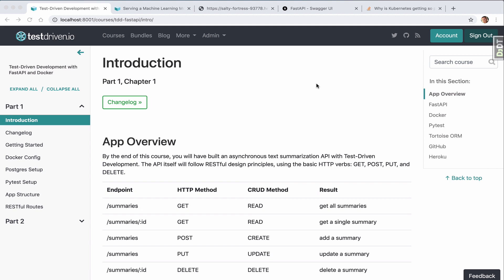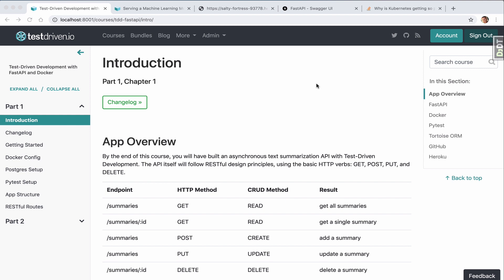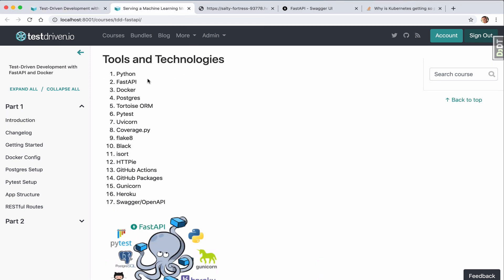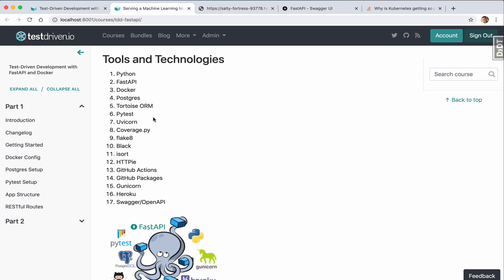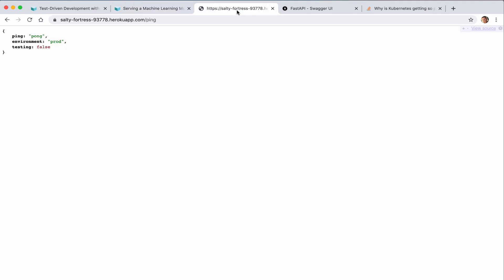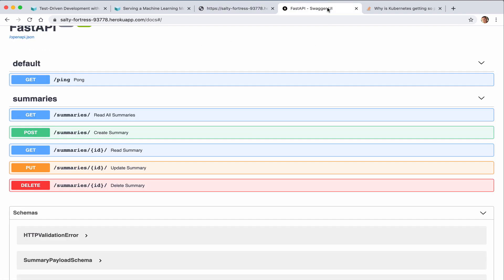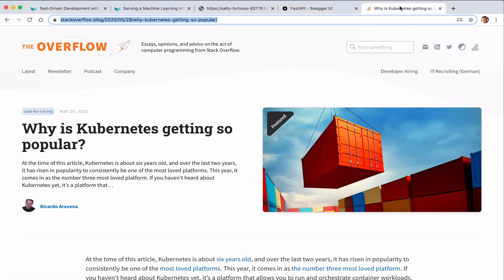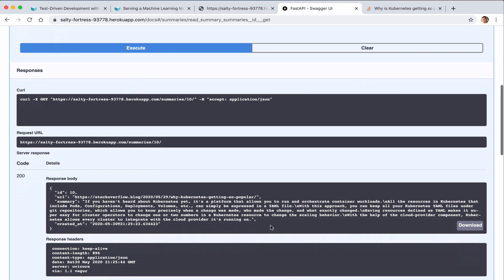Test-Driven Development with FastAPI and Docker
Preview of the final project from the "Test-Driven Development with FastAPI and Docker" course.